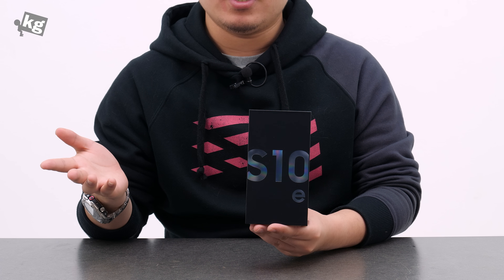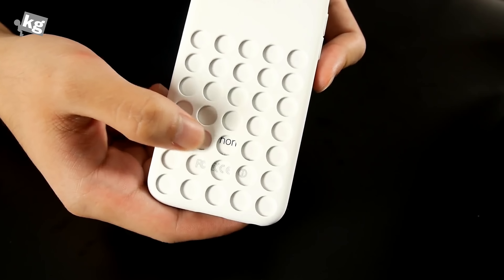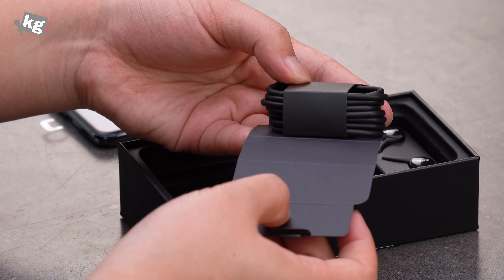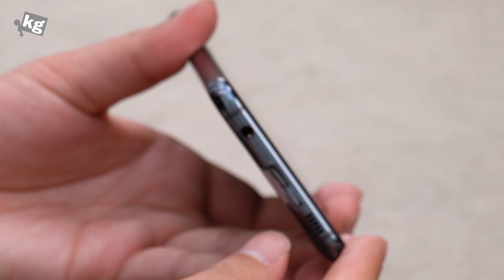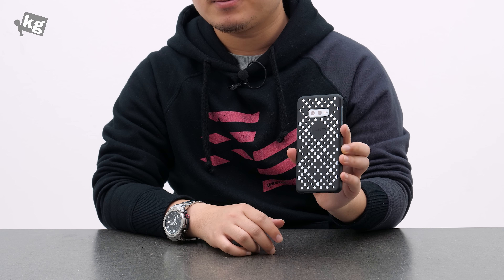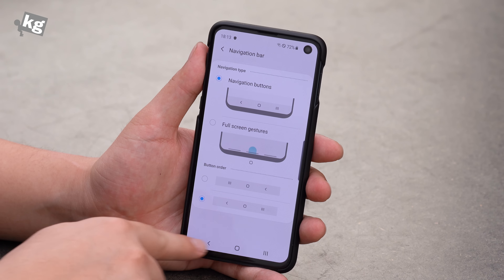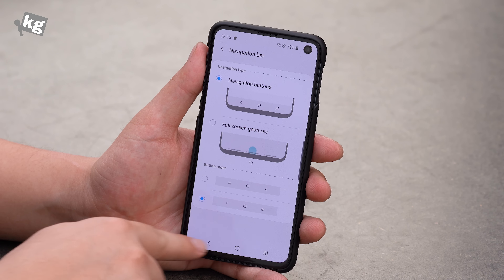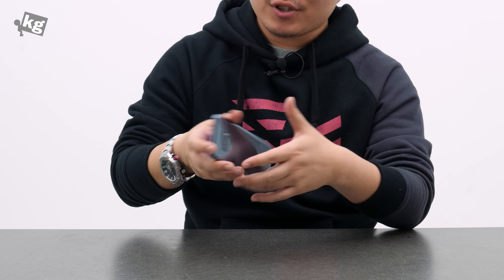Samsung Galaxy S10e Unboxing [4K]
- Galaxy S10e brings most of the flagship features in a flat and compact body with (relatively) affordable price. The biggest omission would be the in-display fingerprint scanner, replaced by the side-mounted one, along with the zoom camera. Would you give up the S10e because of those?